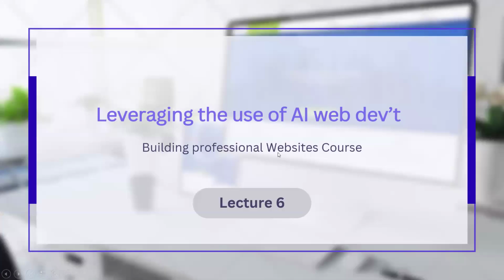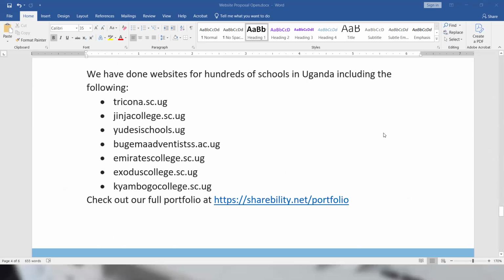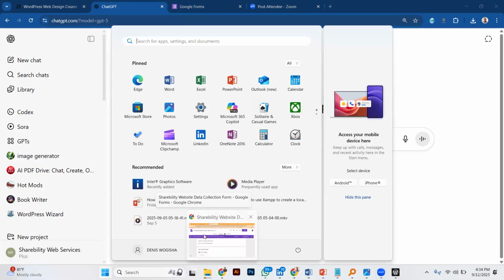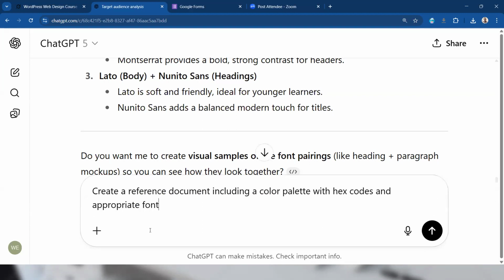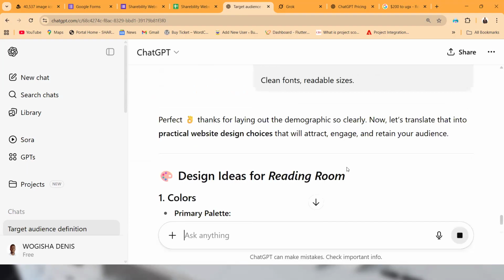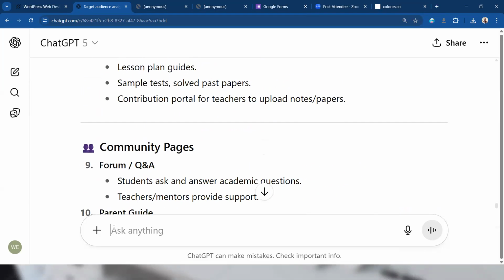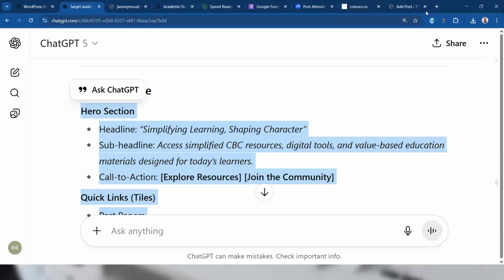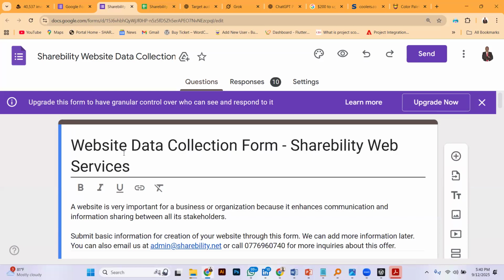Mastering WordPress Web Design for Educators - Lecture 6: Leveraging AI in Website Development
Join Ticha Denis Kruger for the sixth session of our Mastering WordPress Web Design for Educators course! This recorded lecture  explores how to leverage AI for content creation and develop a reference document to maintain consistency in your educational websites—recorded live.

Share your insights or questions in the comments—let’s innovate with AI and structure our sites together!